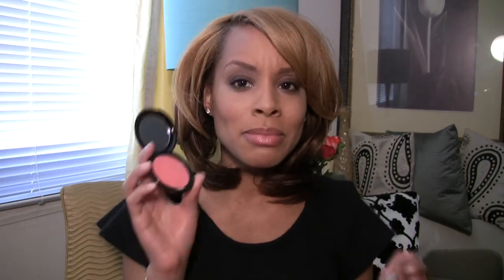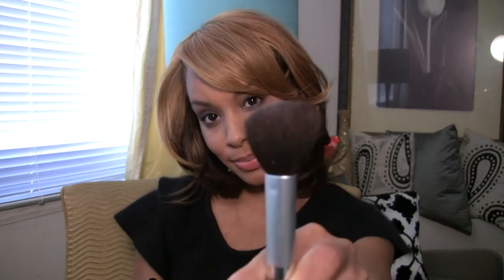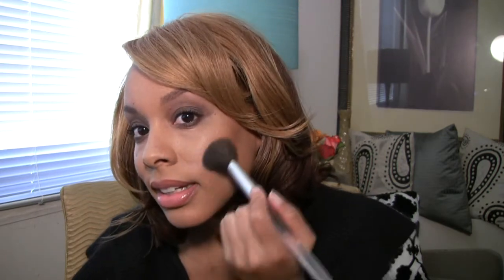Vanity Rich - Flushed Cheeks Tutorial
Melissa Rich from VanityRich.com presents a video tutorial on achieving the flushed cheeks look.